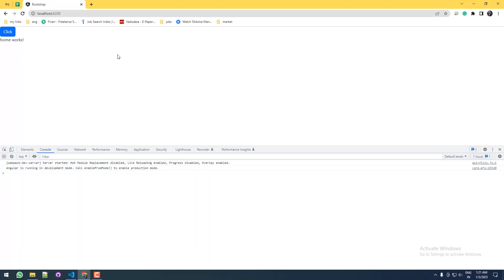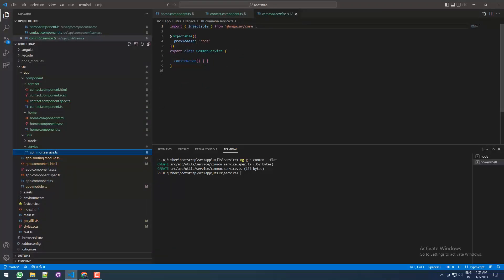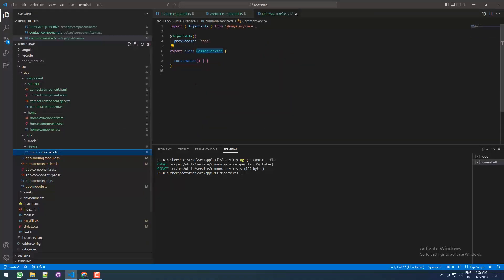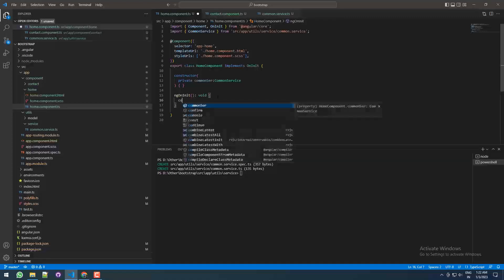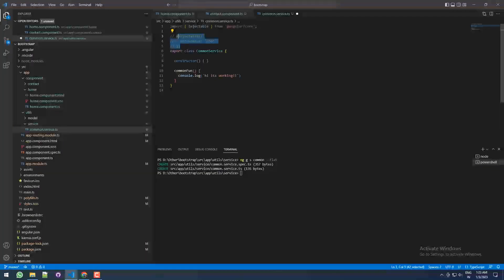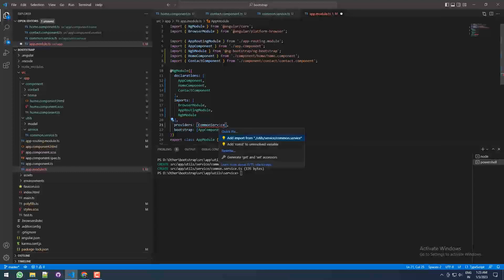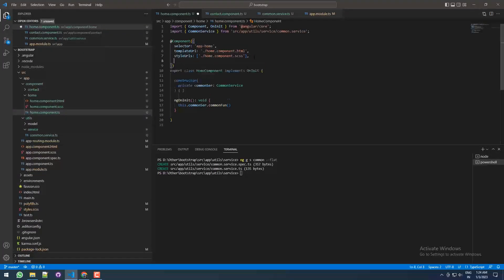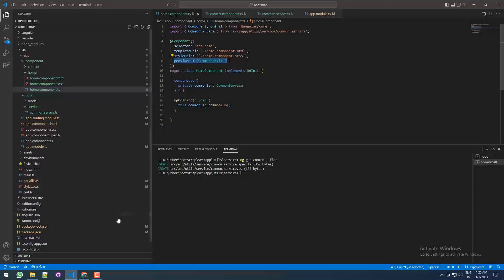diff way to inject and use service in angular